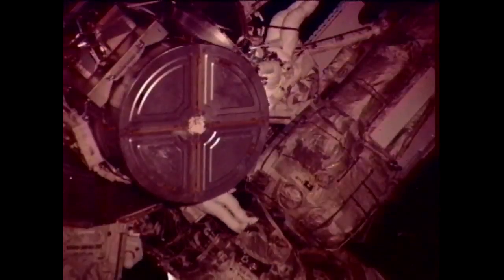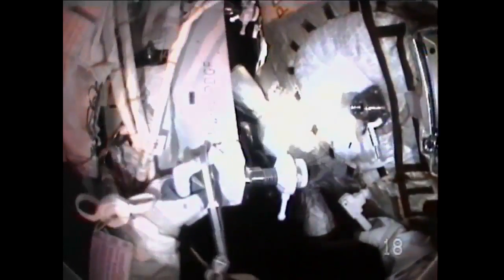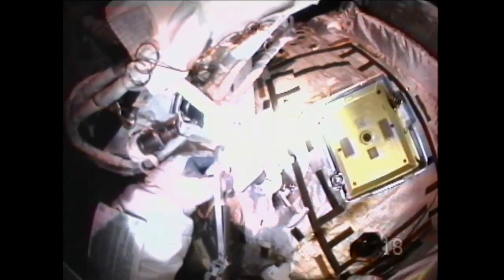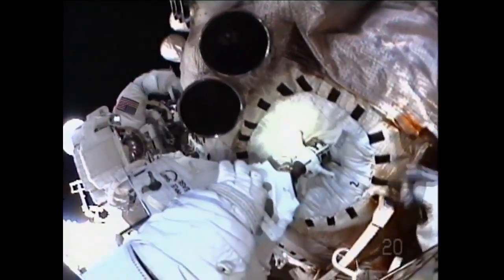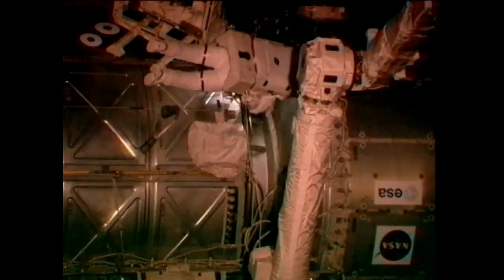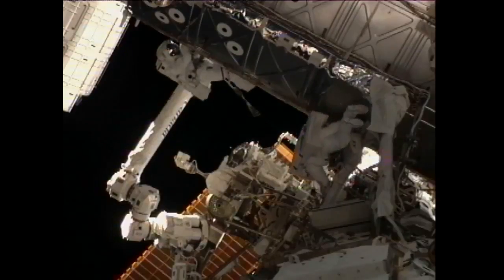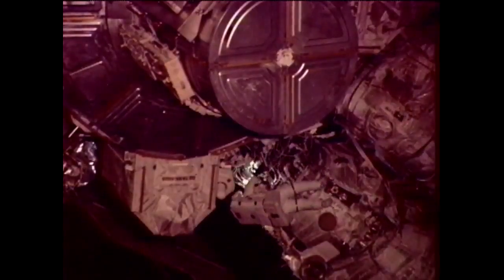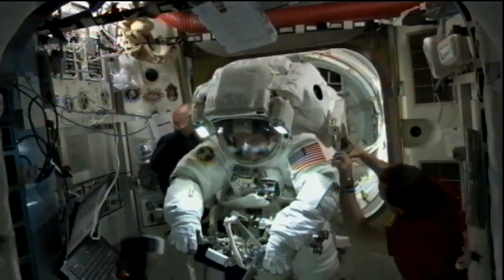STS-134 Daily Mission Recap - Flight Day 10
A video recap of flight day 10 of the STS-134 mission of space shuttle Endeavour to the International Space Station.